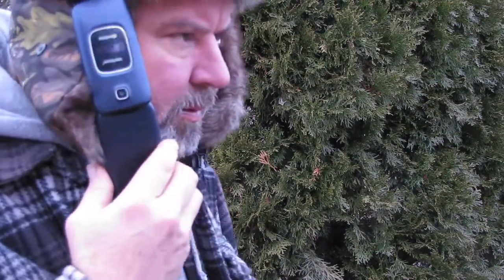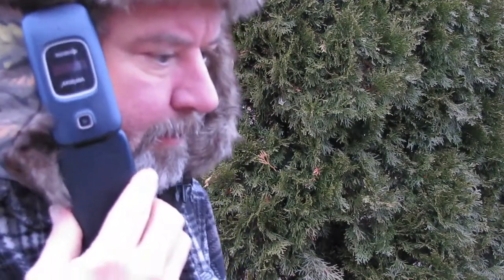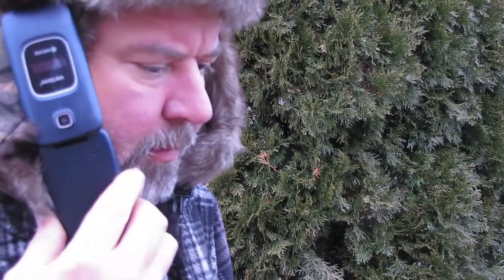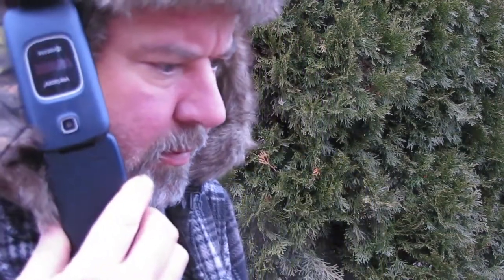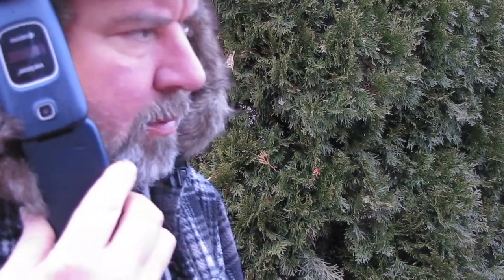Otter Removal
Hi folks and welcome to Schick Happens.  In today's episode, the Schickster tackles CJ's otter nuisance problem, with some traps he obtained at a good price from the pawn shop.  Can he pull it off?  Stick around and find out.
This video previously aired on Kapper Outdoors